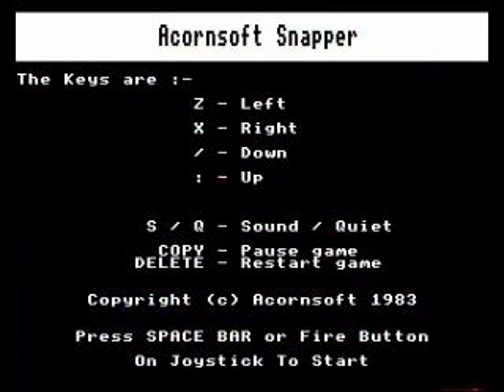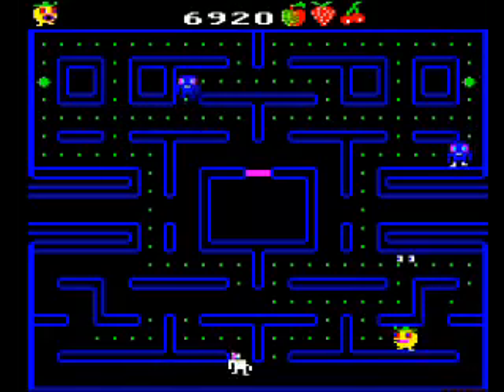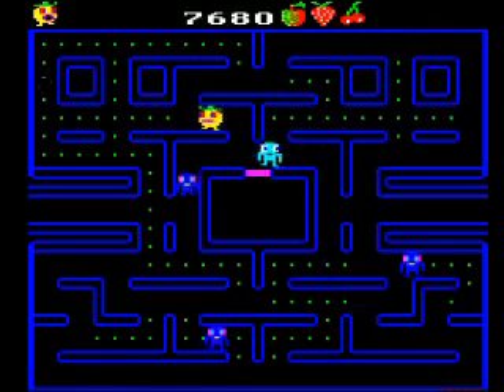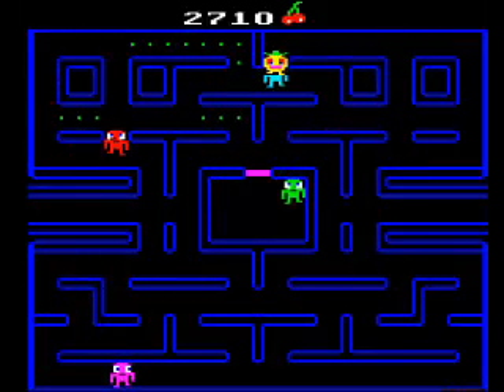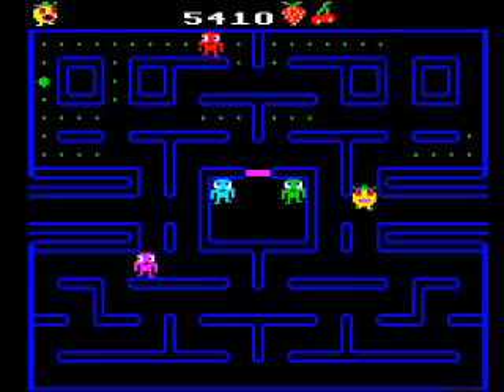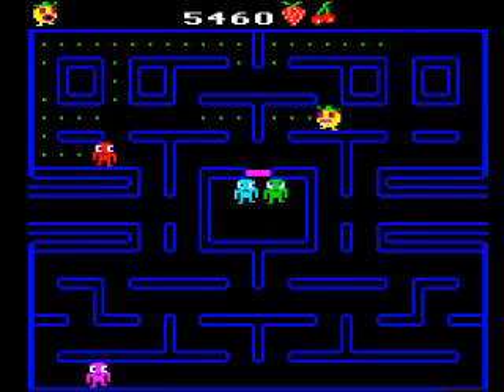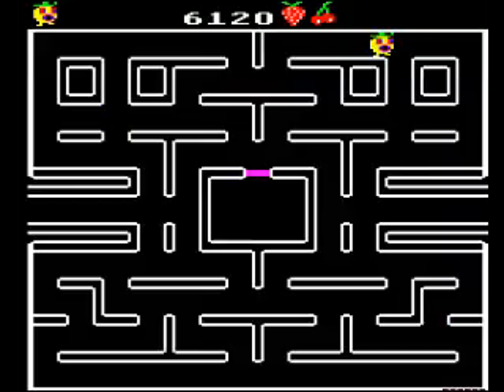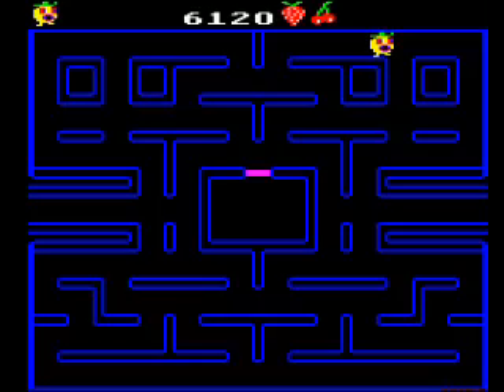REVIEW OF SNAPPER (ACORN ELECTRON, ACORNSOFT, 1983)